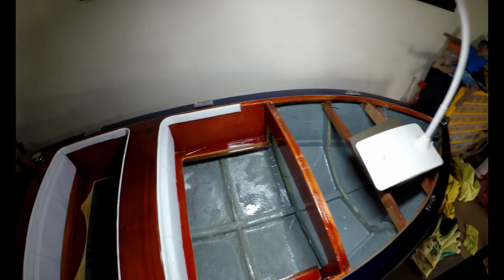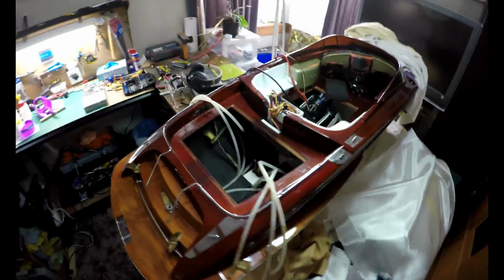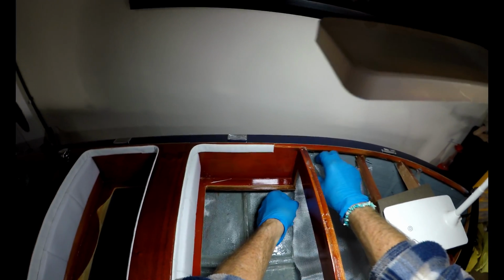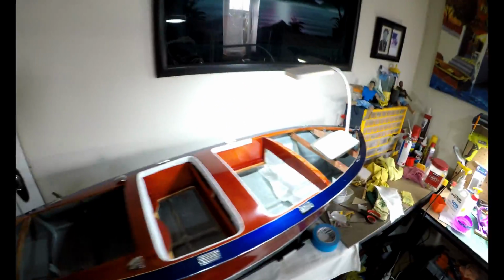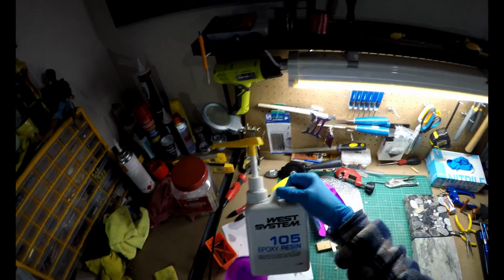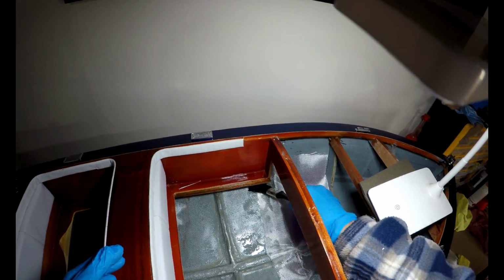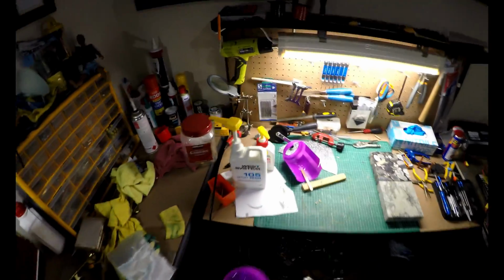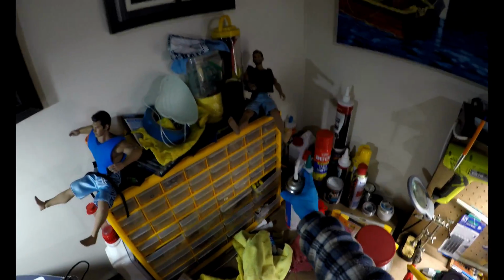Strengthening MAH's hull with fiberglass cloth